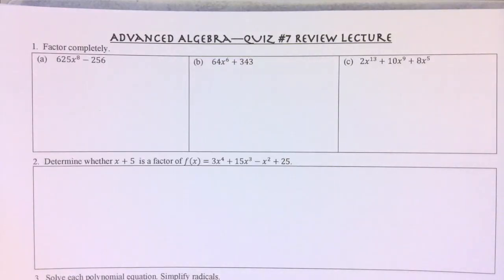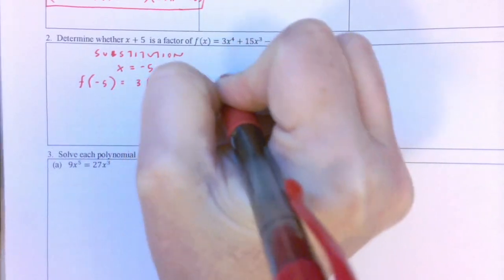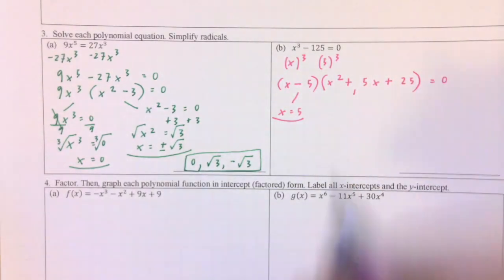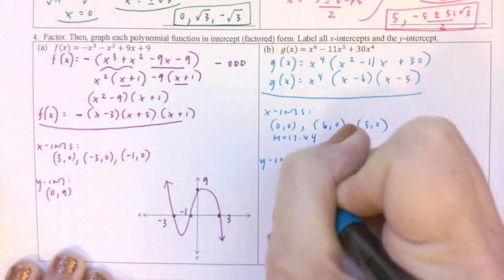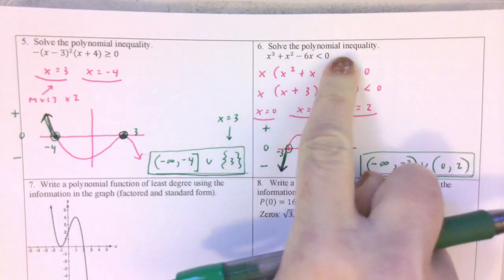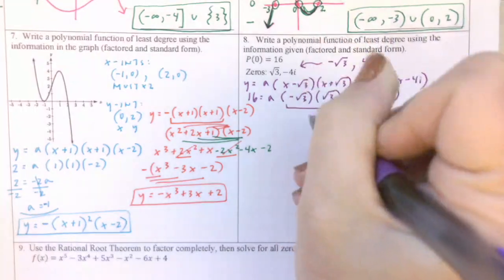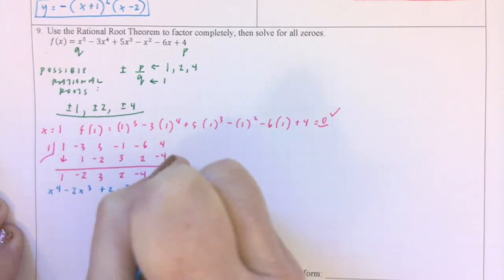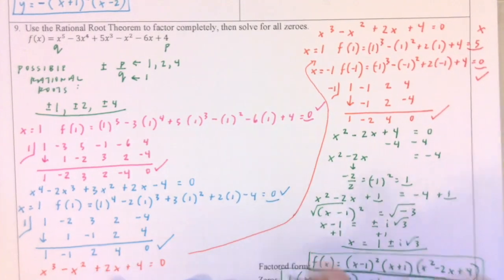AA FALL--QUIZ 7 Review